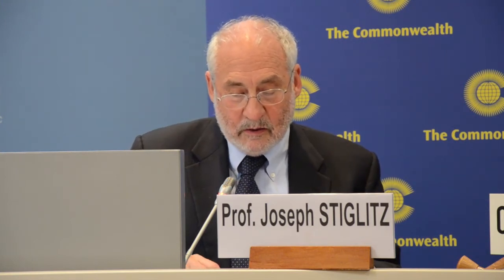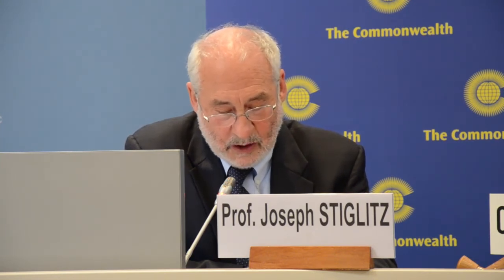Professor Joseph Stiglitz - The Right to Trade